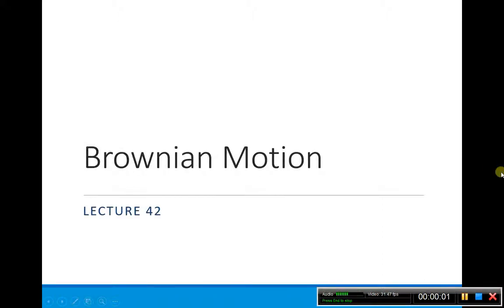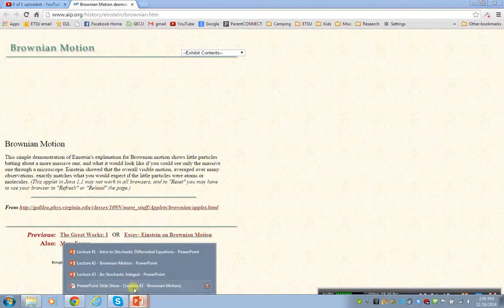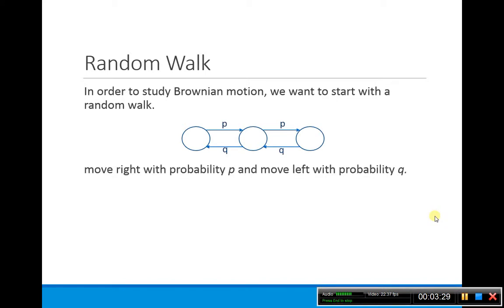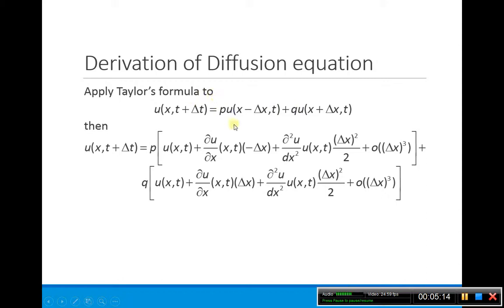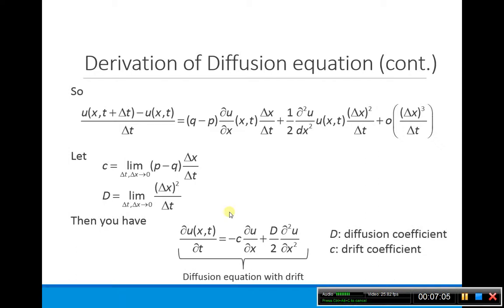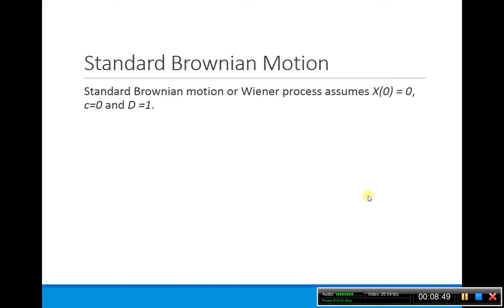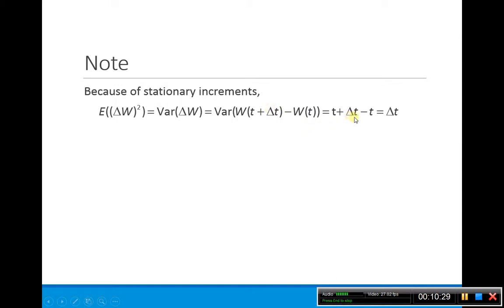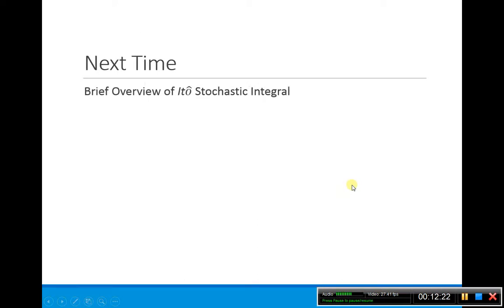MATH 5890 Module 5 Lecture 42